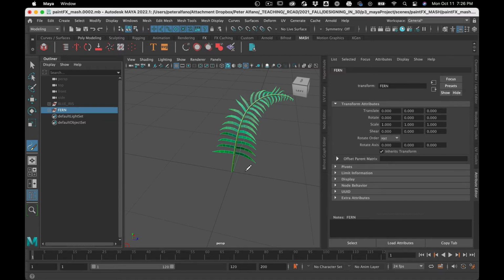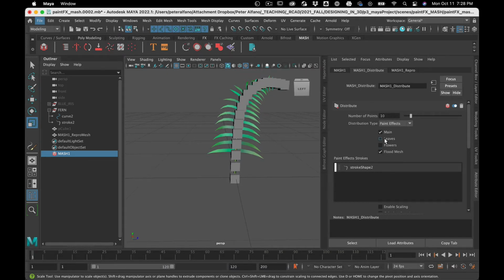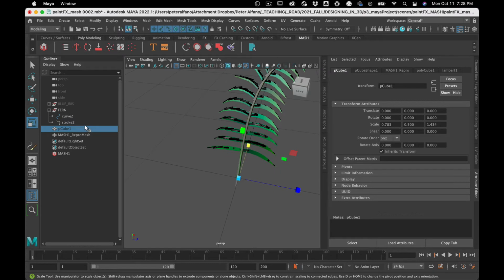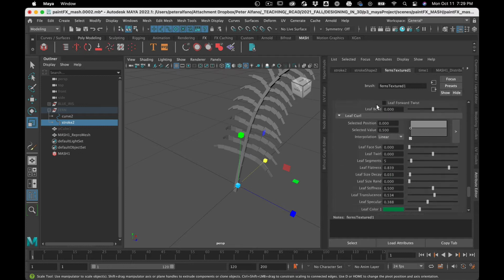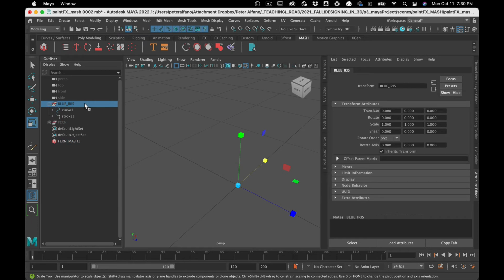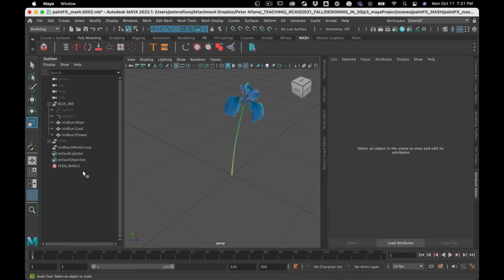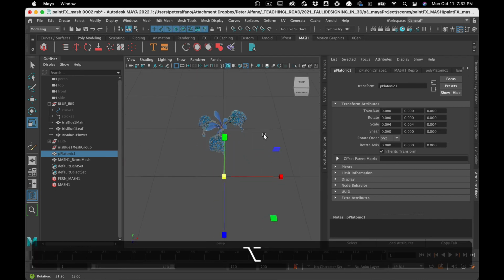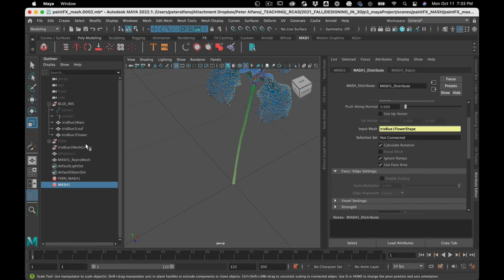3E.03 — MASH Distribute — Part 2, Paint FX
We can use paintFX to drive the positions and orientations of MASH points.